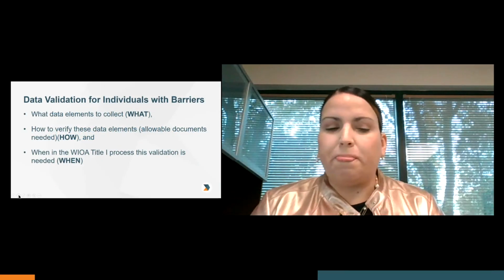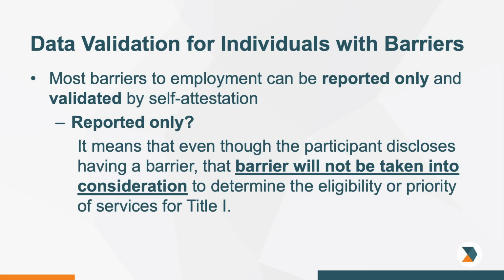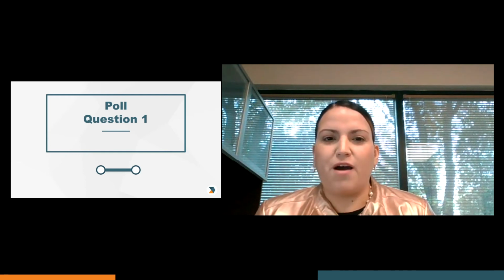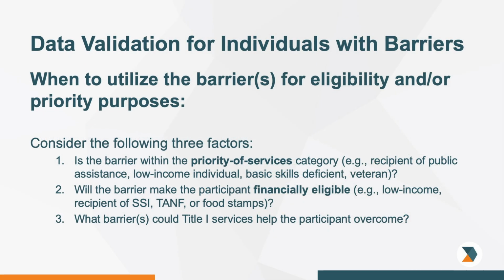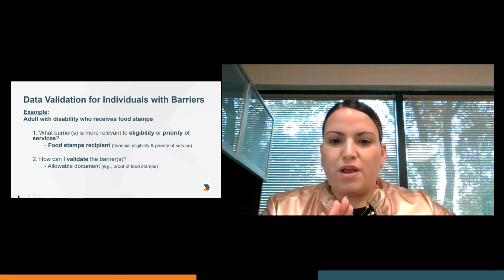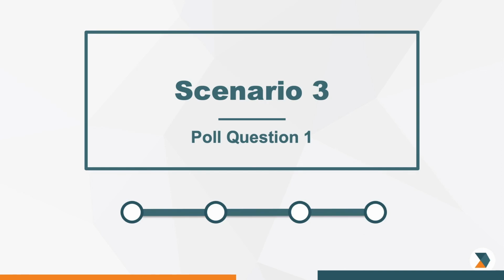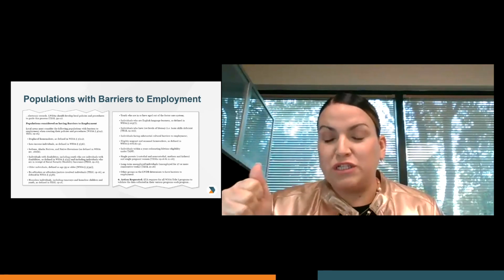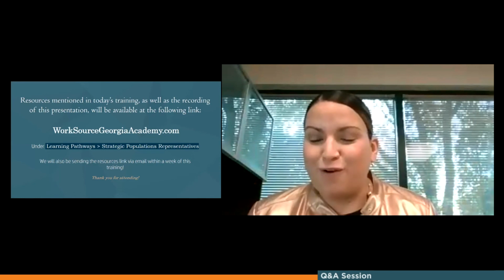Data Validations for Individuals with Barriers to Employment Webinar - November 4, 2021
Webinar: 0:00
Q&A Session: